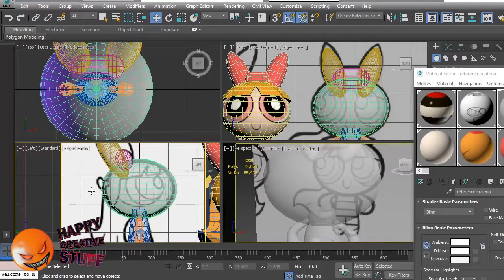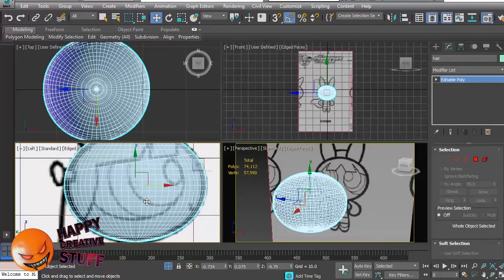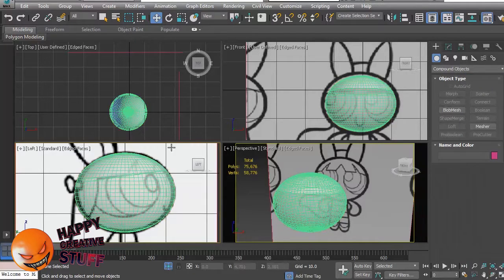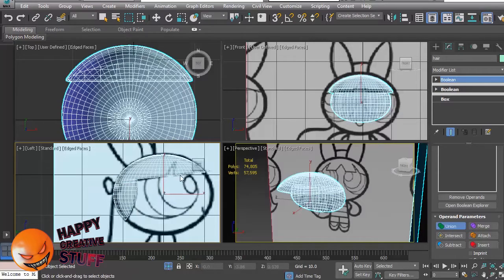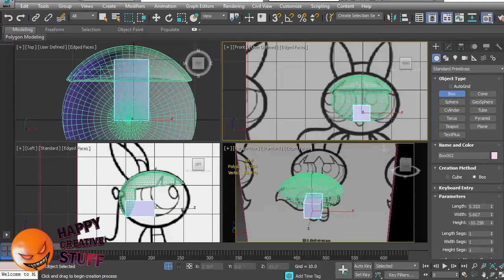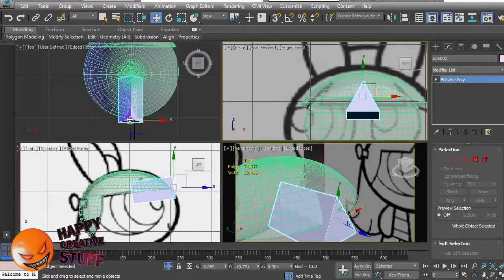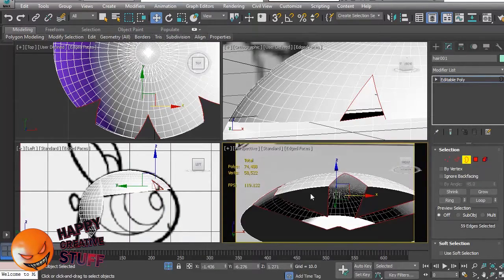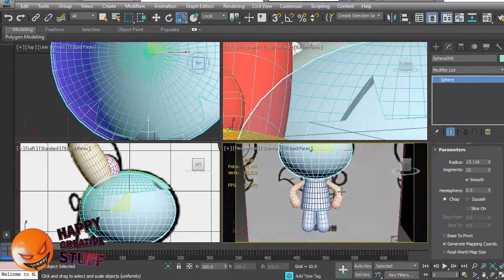Powerpuff girls 3D step 6 - modeling Blossom's hair part 1 - 3DS Max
Happy Creative Stuff 3D animation featuring Blossom of the Powerpuff Girls
Happy Creative Stuff

Happy Creative Stuff
Join us for Happy Creative discussions of geek culture from a local perspective and updates on news, interviews and events in the geek-sphere.

Main theme music for Happy Creative Stuff by Among The Few